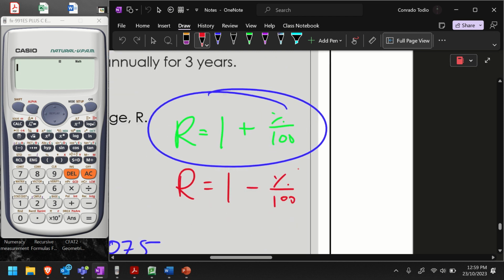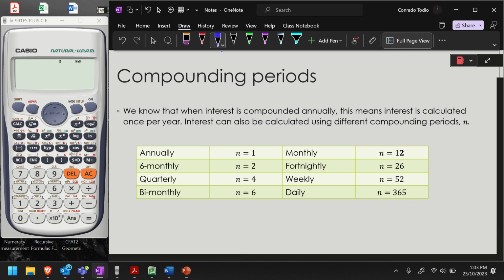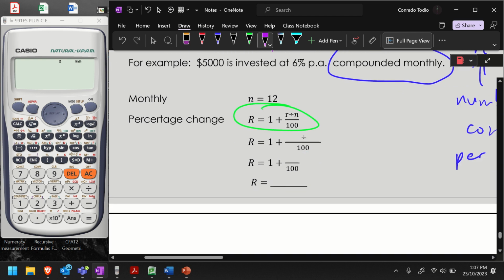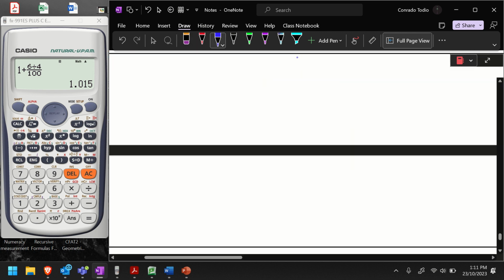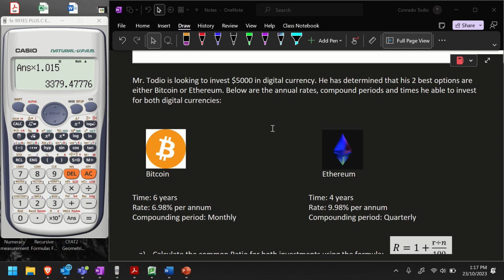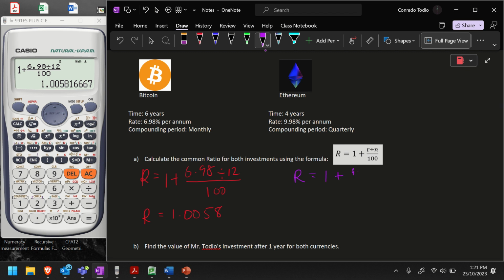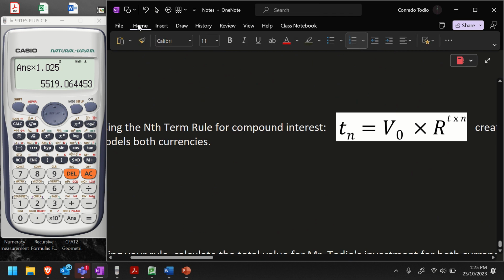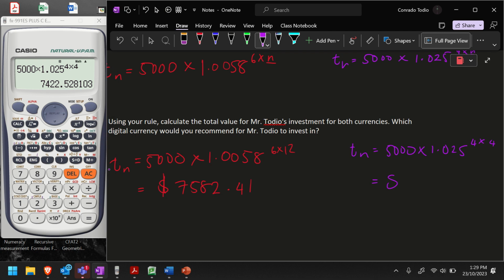3H - Compounding Multiple times per annum